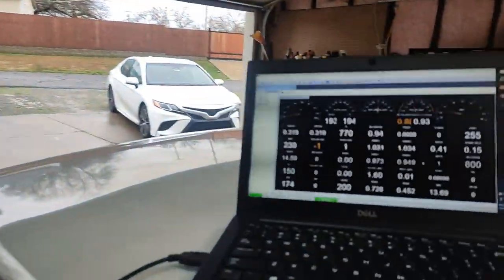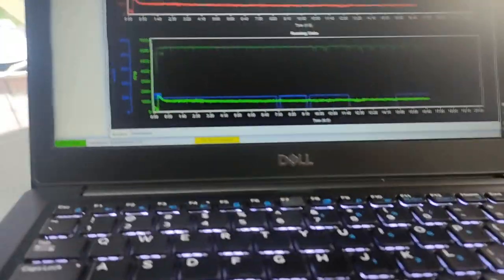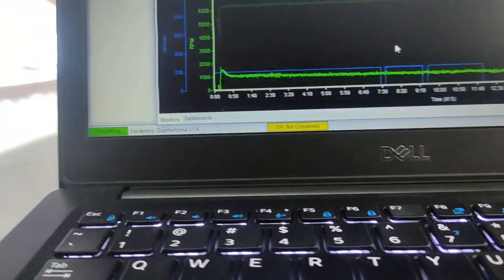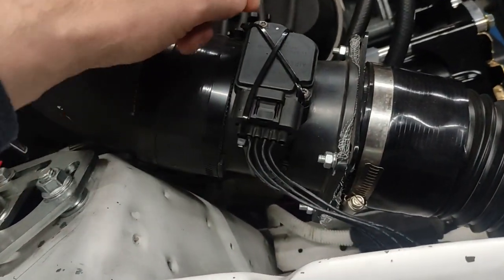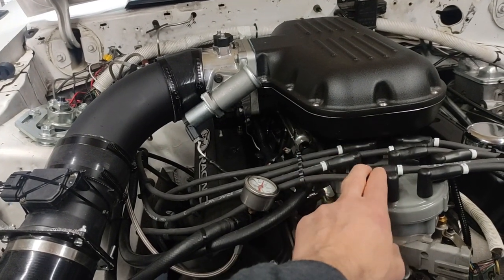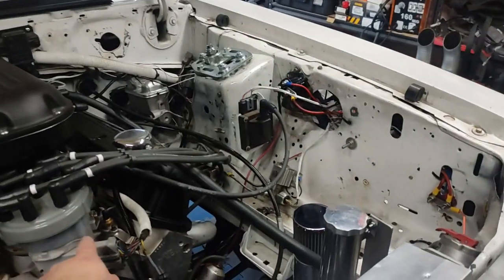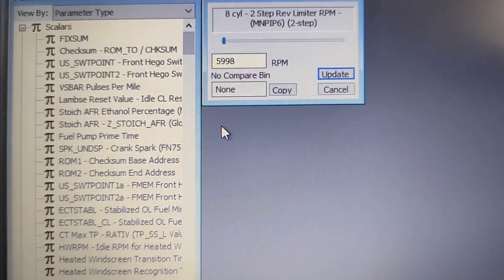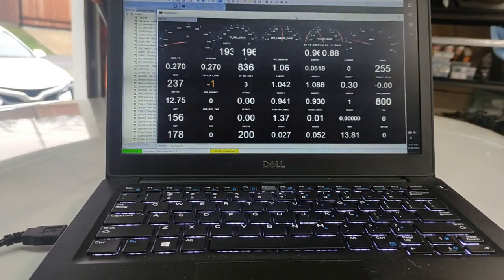Idle test results - stable for 16 min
Ok sorry for these idle test updates but idle was stable for 16 minutes.
changes mad, cleaned Mass air sensor and found one of the hold down screws had pulled out of the housing so I glued the nut cert back into the housing, not sure but this could have been a small vacuum leak?

adjusted electric fan controller to come on at 175 so computer will go into closed loop fueling

still have not heard back from tuner on the datalog I sent but it seems there was possible just a bad connection or something with the mass air that triggered the idle rpm jump. good news is I am no longer having recurring idle rpm jumps!